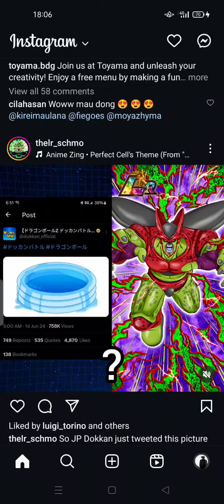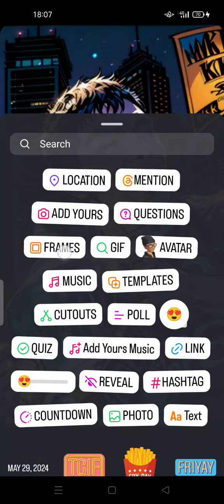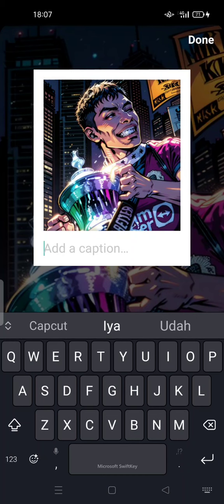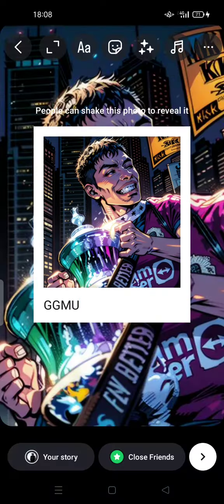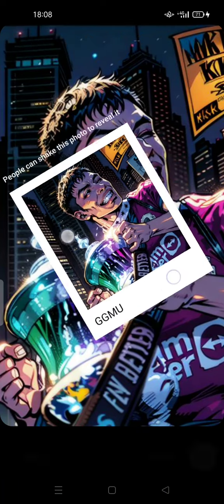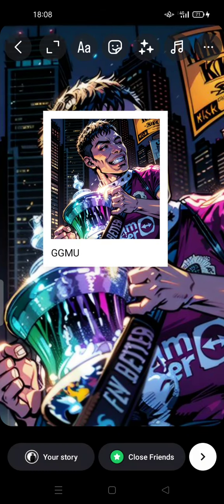❤️ TUTORIAL How to Use Instagram Frames | New Instagram Update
How to Use Instagram Frames | New Instagram Update.